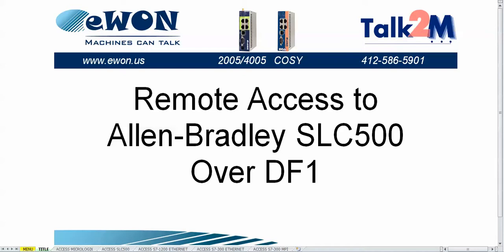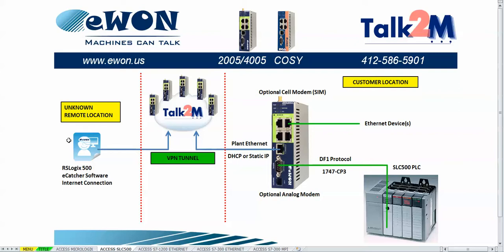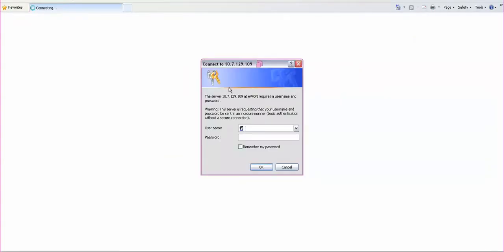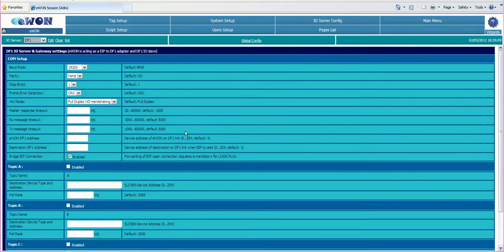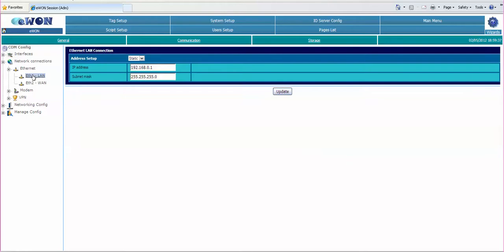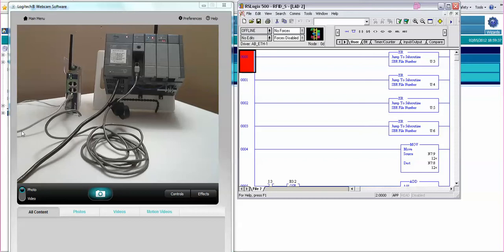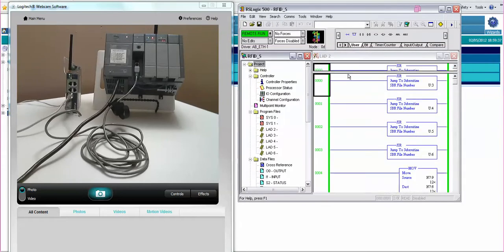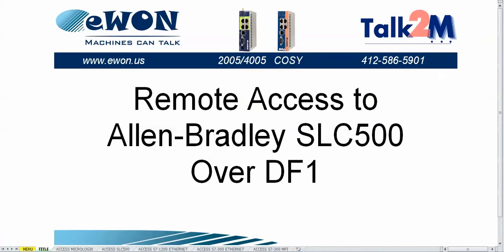eWON Remote Access to Allen-Bradley SLC500 Over DF1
With eWON and Talk2M, you can access your Allen-Bradley SLC500 PLC from remote as you were standing by the machine.